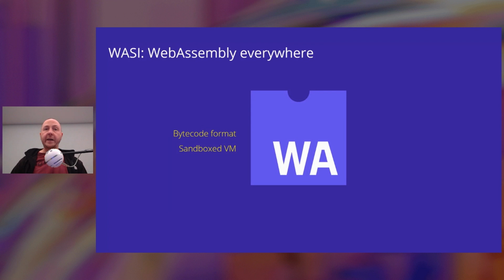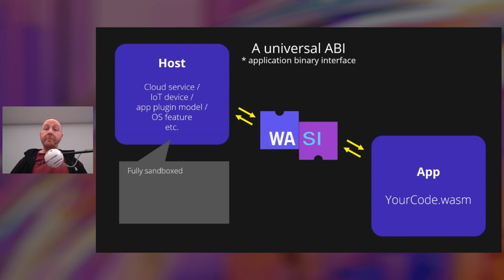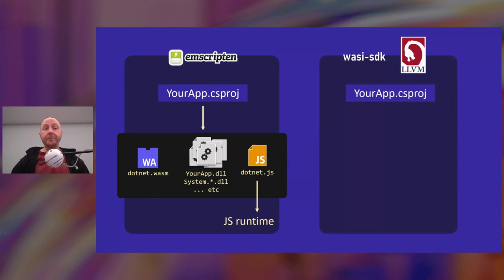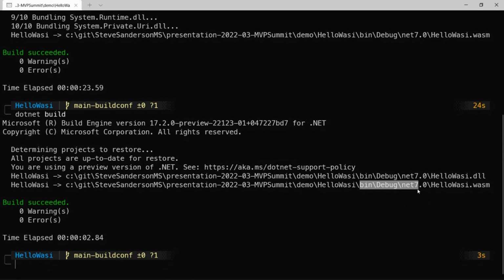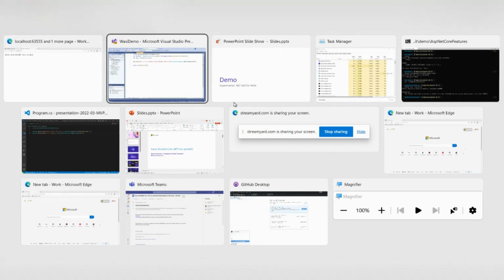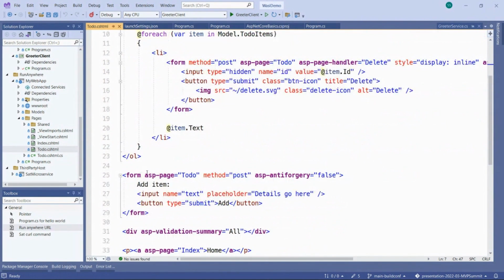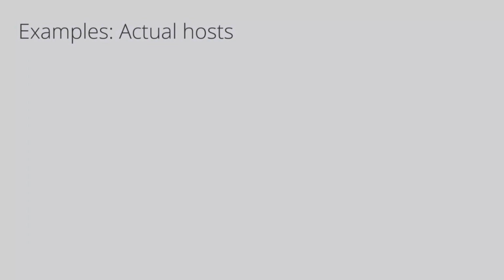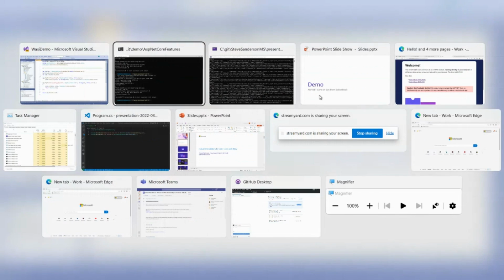Future Possibilities for .NET Core and WASI (WebAssembly on the Server) | OD108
WebAssembly is moving beyond the browser and is pitched to become a foundational element of modern cloud-native architecture. It lets any language compile to universal binaries that run on any OS or processor, robustly sandboxed and with great performance.

This session covers a new approach to running .NET in WASI environments. You’ll see how your existing .NET code could be built into WASI-compliant modules, plus the opportunities this opens. This is experimental, not yet a committed product.

Publish a Blazor WebAssembly app and .NET API with Azure Static Web Apps

00:00  Introduction
00:10  Steve Sanderson, Principal Software Engineering Lead, Microsoft
01:08  What is web assembly?
02:33  WASI (Web Assembly System Interface)
03:46  Why would you want your code to be running inside a Wasm sandbox?
04:38  Benefits of having WASI representing the ABI between a host and app
06:36  Why you can't run .NET in this environment
06:57  Building a Blazor WebAssembly application
08:45  What is the wasisdk?
09:37  Demo; Experimental .NET SDK for WASI
12:20  Wasmtime
15:48  Can you use the more advanced features of ASP.NET Core?
18:57  Example of what you should not do.
22:28  Examples; actual hosts
24:36  Demo: ASP.NET Core on Sat (from Suborbital)